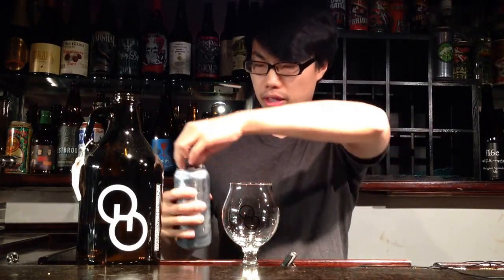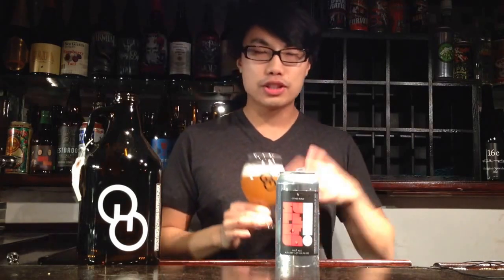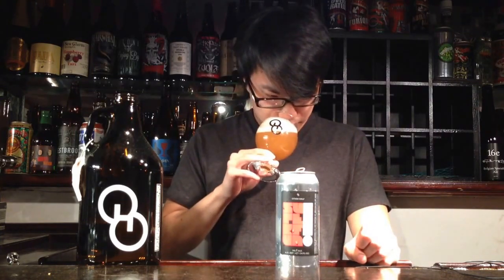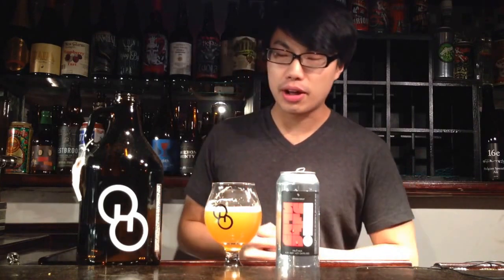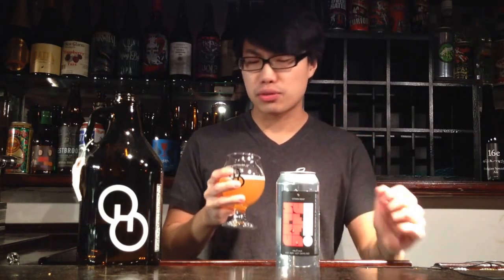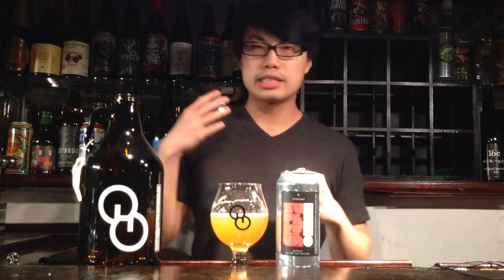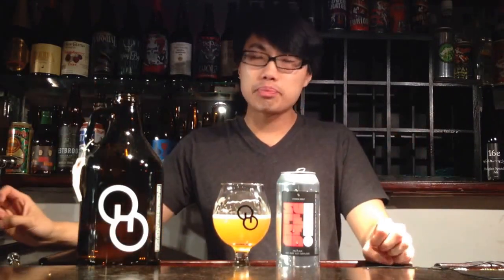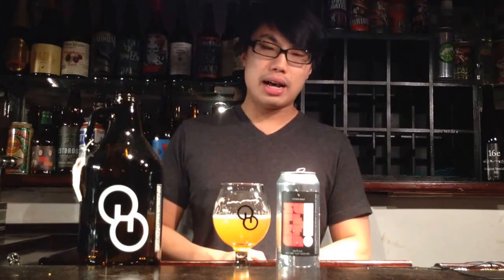Other Half Superfun! (Best New Brewery?) Review - Ep. #360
Rating: 95/100